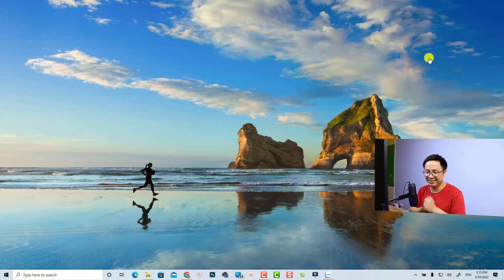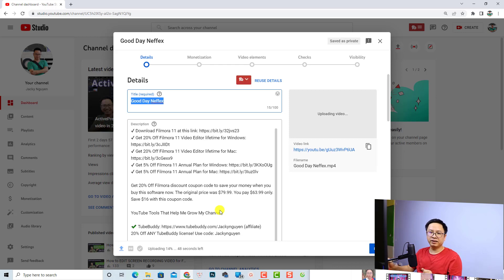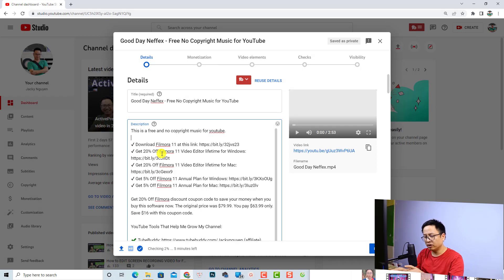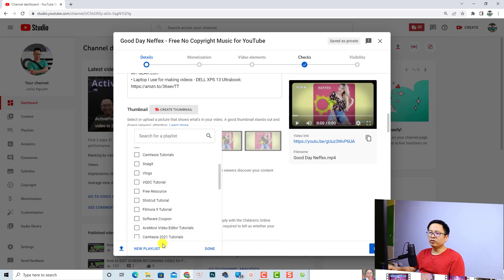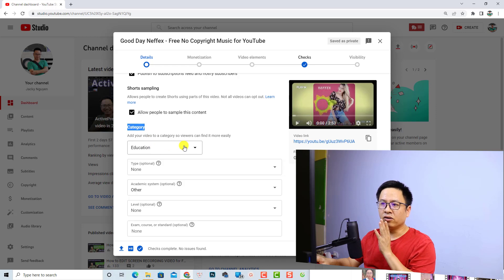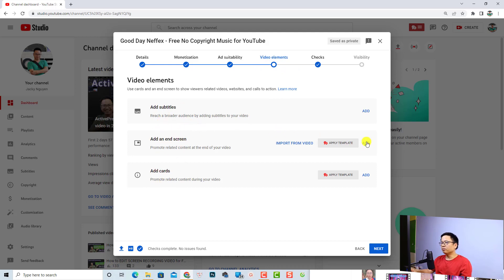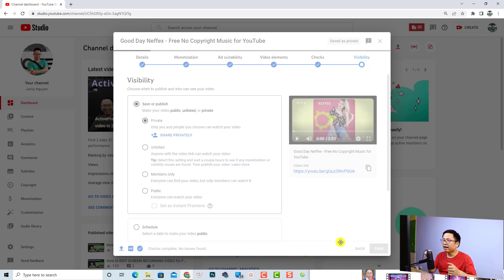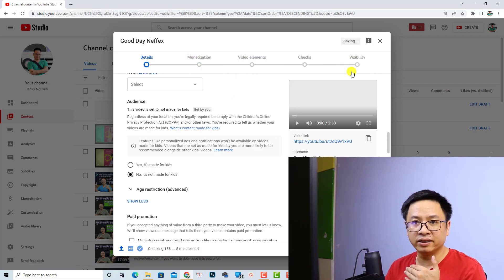How to Upload YouTube Videos From Your PC/Laptop in 2022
This tutorial shows you how to upload videos from your pc/laptop in 2022. You'll learn how to upload one video or multiple videos as well as how to add title, video description, upload a thumbnail and how to select your video visibility too.